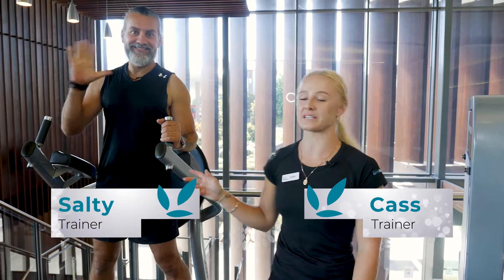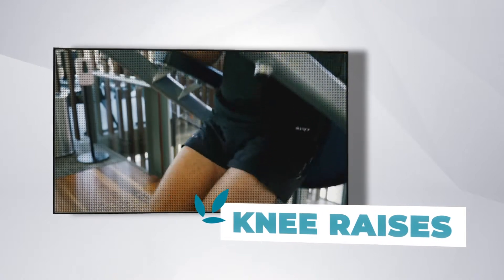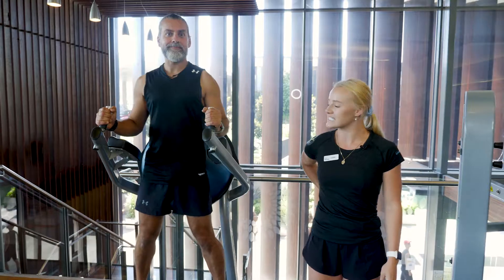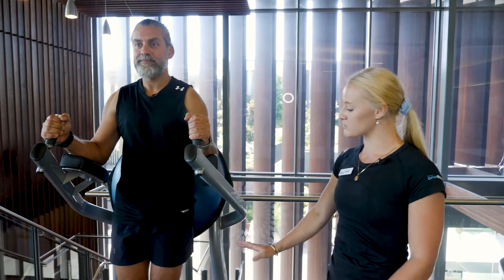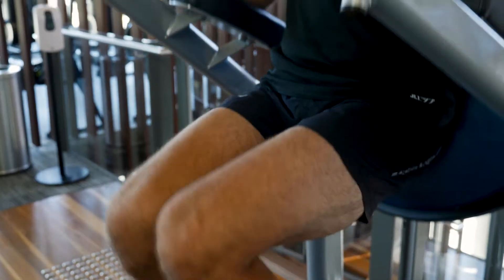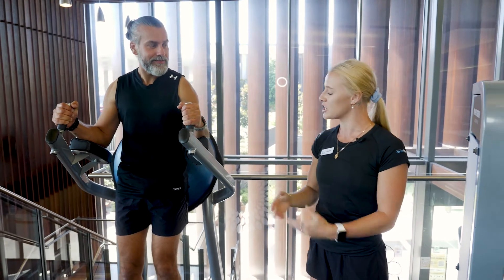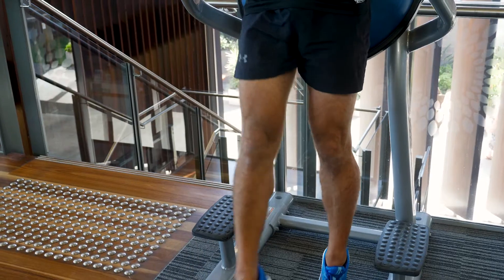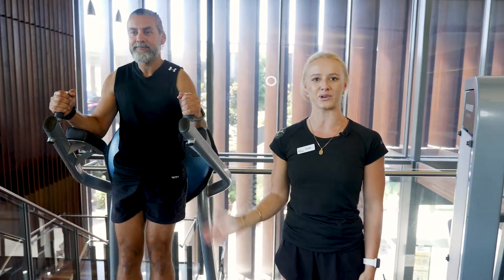01: Mingara One Fitness: Cass & Salty - Knee Raises with BOSU Ball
Workout with Mingara One Fitness
Cass & Salty - Knee Raises with BOSU Ball